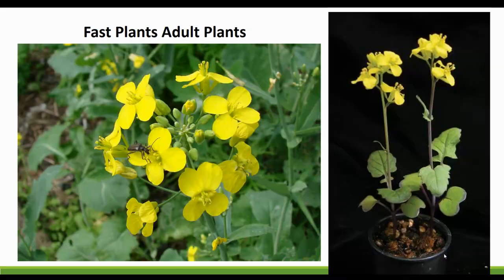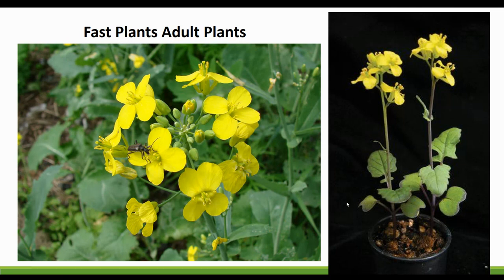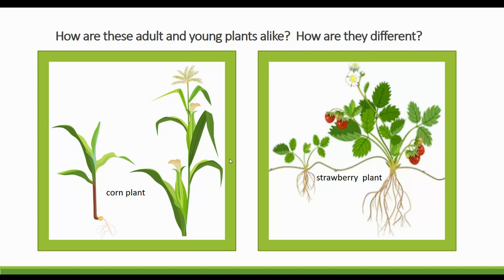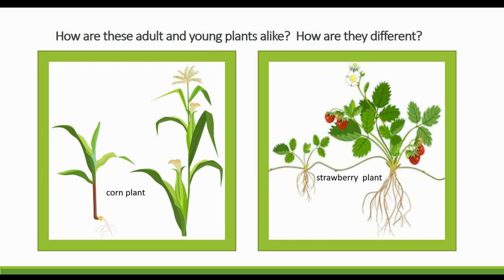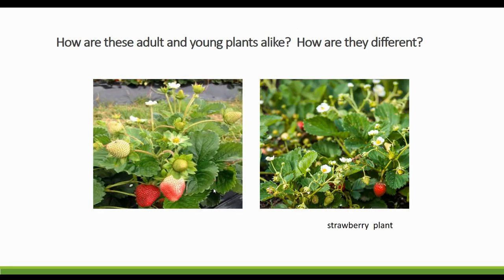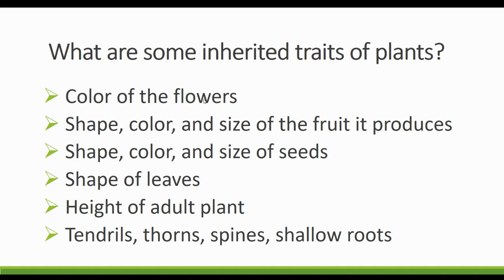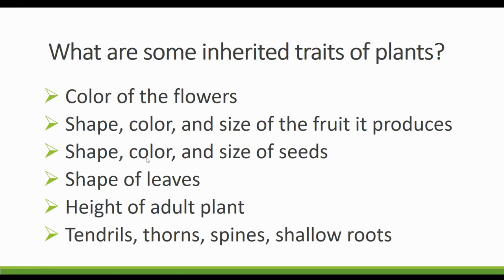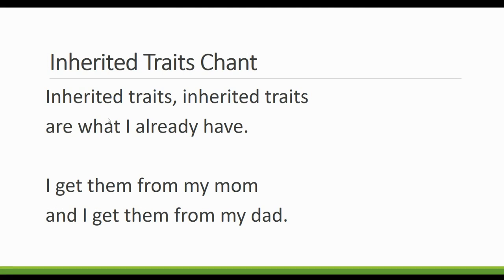Inherited Traits- Science